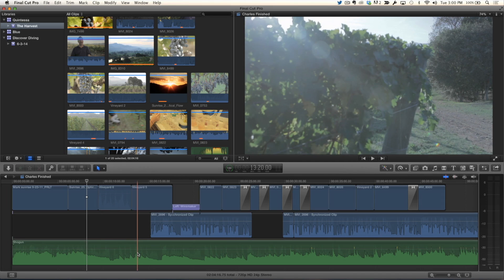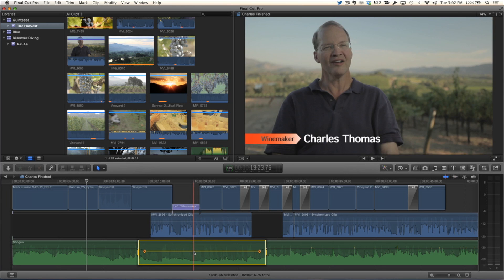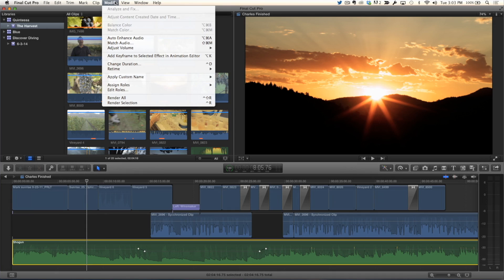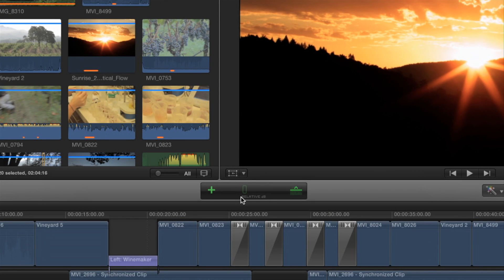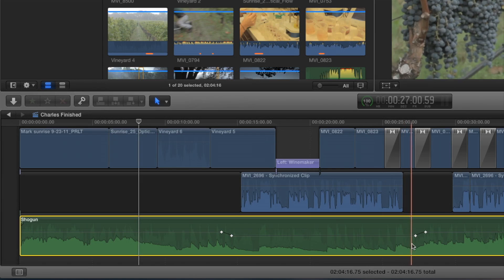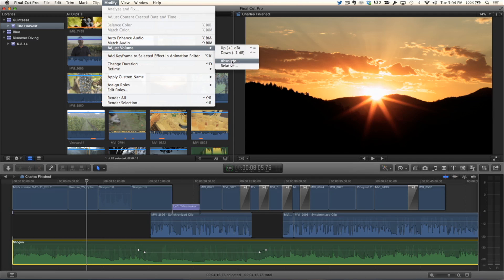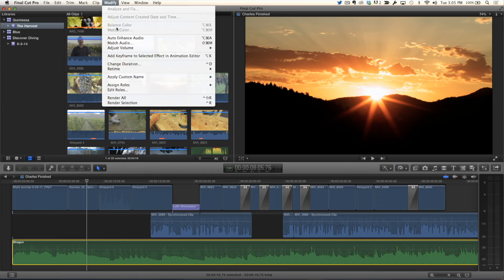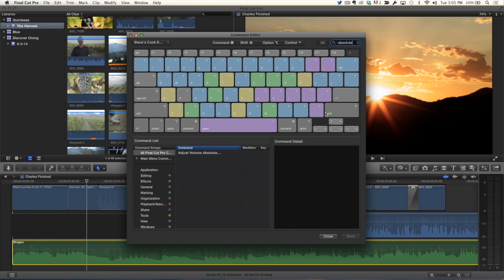MacBreak Studio Ep. 276 - Audio Enhancements in FCP X 10.1.2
This week on MacBreak Studio, Steve Martin from Ripple Training shows us how we can now make relative and absolute audio adjustments in Final Cut Pro X.